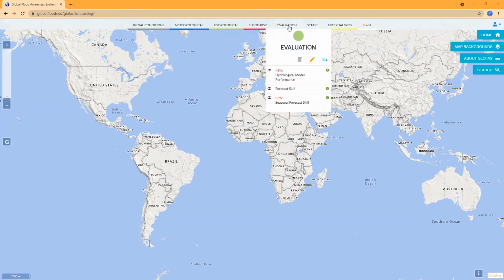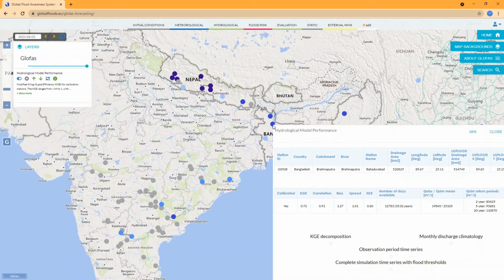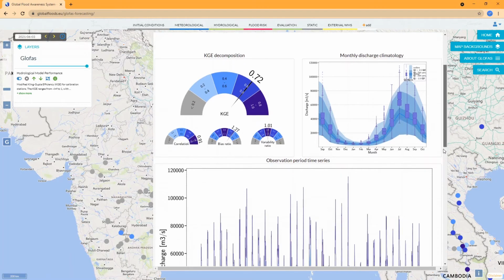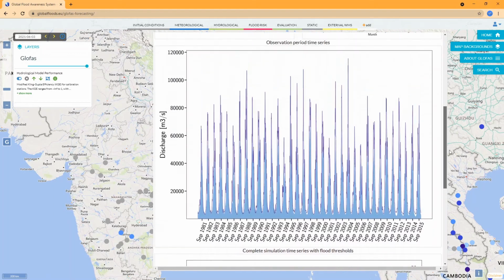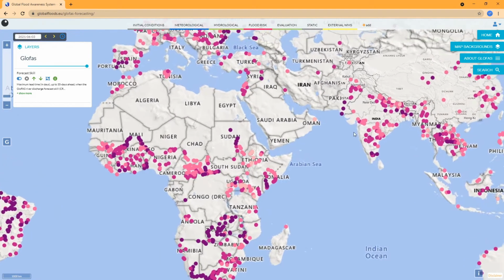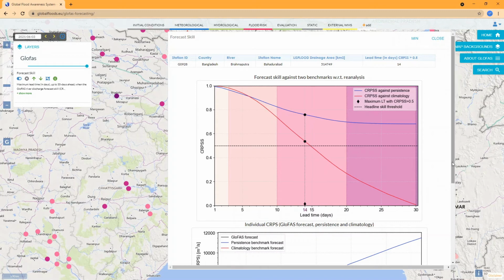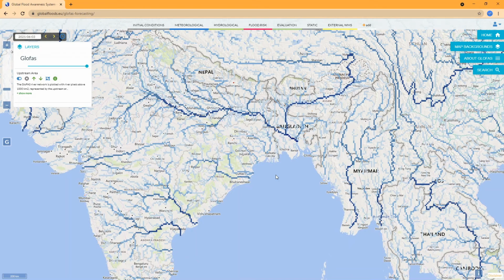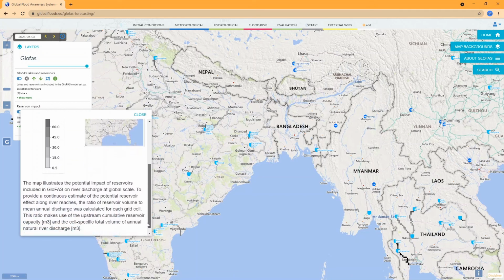GloFAS v3.1 Webinar - Static & Evaluation Layers Demo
This webinar provides demonstration of the static and evaluation layers available for version 3.1 on GloFAS-IS.